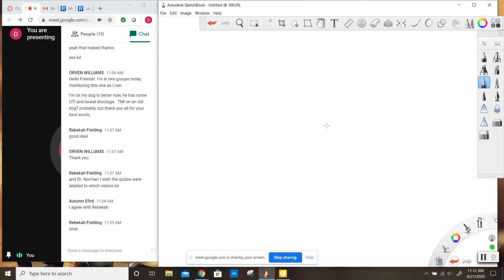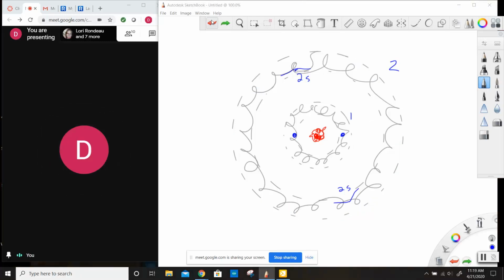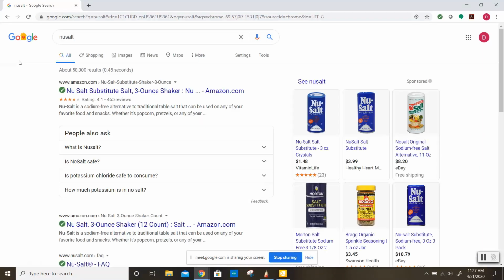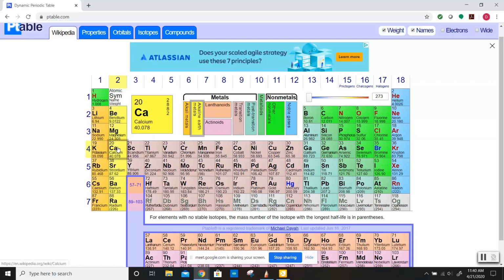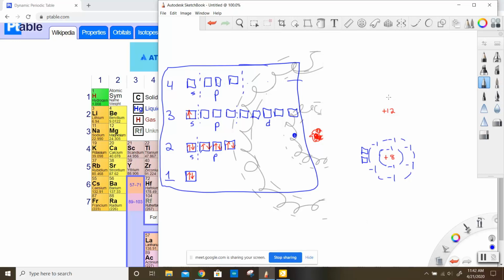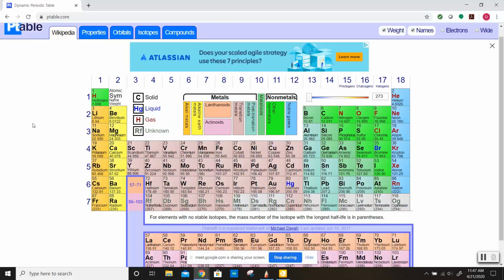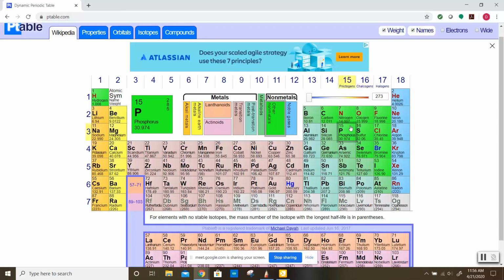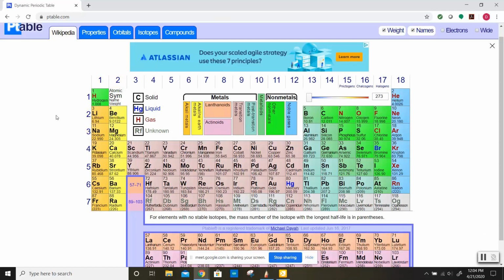PhysSci April 21